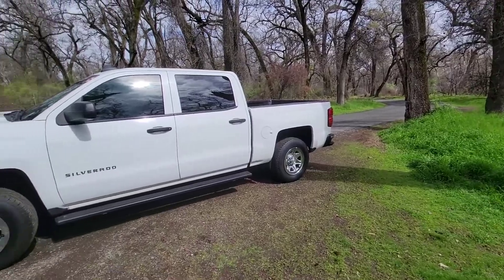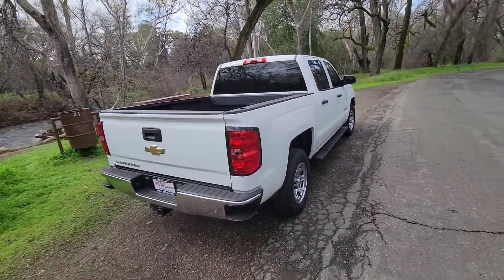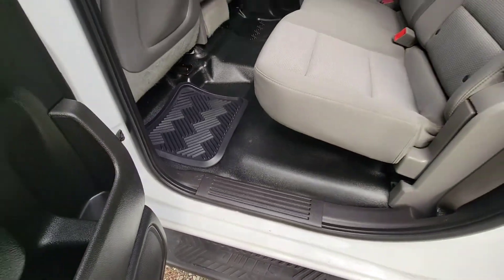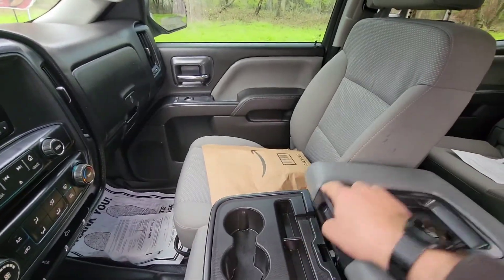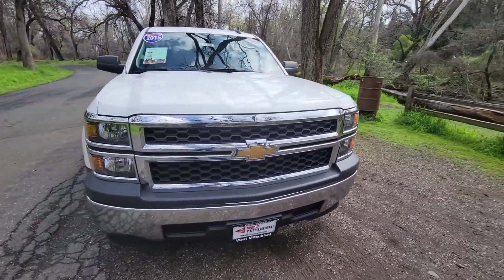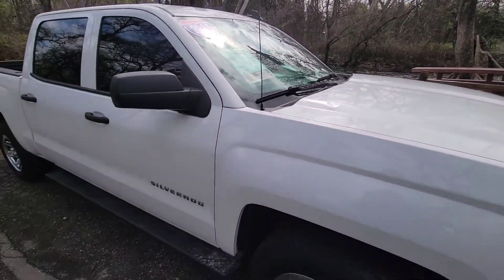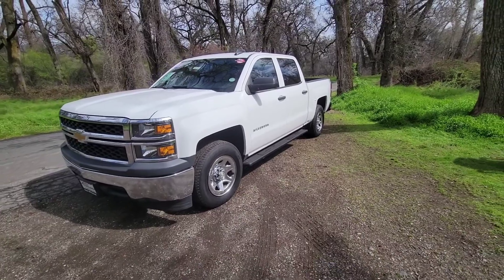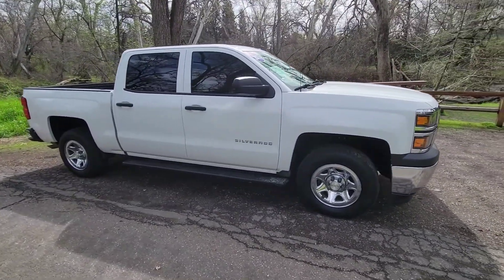2015 Chevrolet Silverado 1500 2WD Work Truck Review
This work truck is ready to go! Vinyl Floors make for quick cleanup both for those who use this truck for work as well as those who have messy kids or are just messy themselves. All the features you need are right here!

See dozens of pics of this vehicle, along with all of the specs, and get Pre-Approved online regardless of your credit situation, all at WestMitsubishi.com

ID#19180